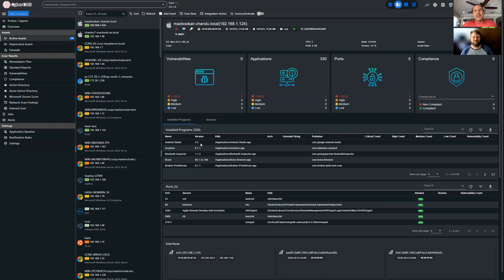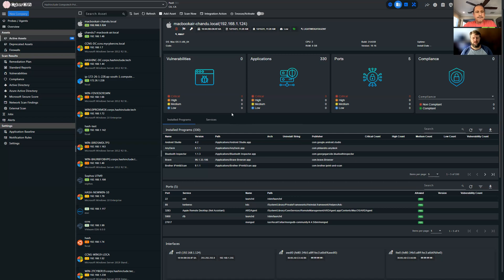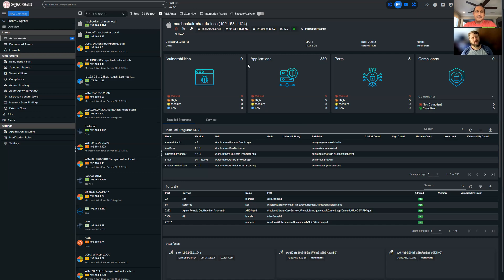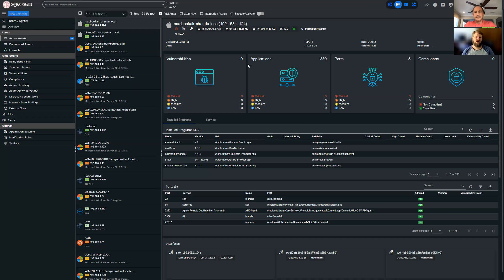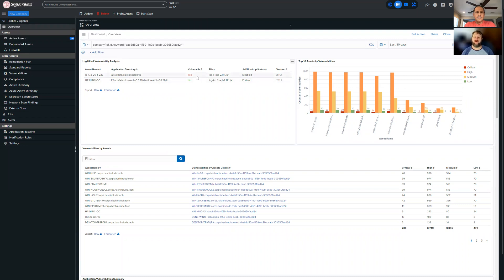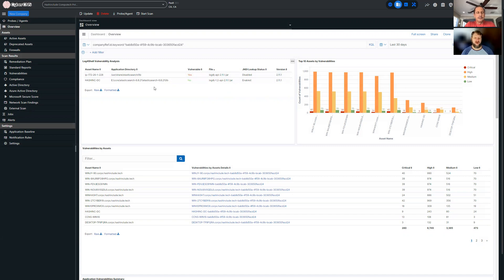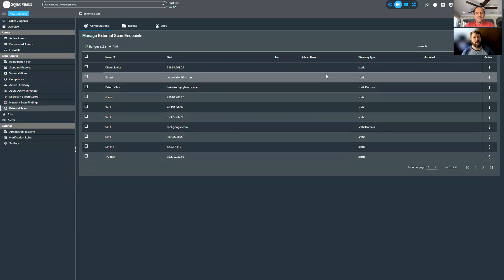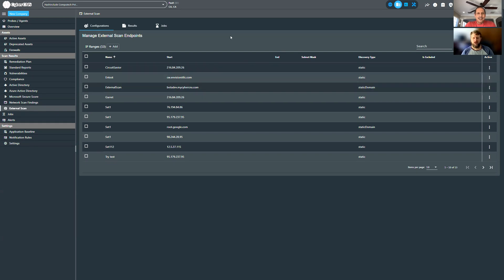CyberCNS - Free for 30 days for MSPs - Scan for Log4j and all vulnerabilities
CyberCNS is a vulnerability management platform purpose built in collaboration with many of the nation's security first MSPs.  CyberCNS combines: 1.) Sales and Security Assessments 2.) Internal & External continuous vulnerability scanning/remediation 3.) AD and Azure AD Audit and anomaly detection.